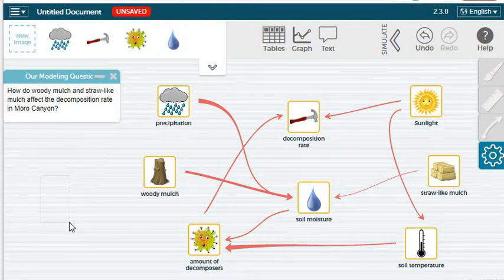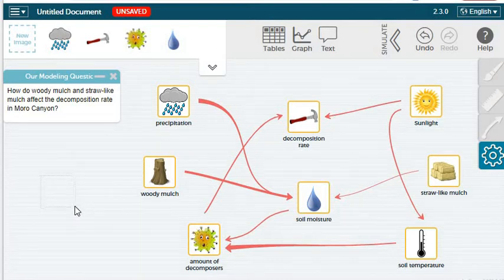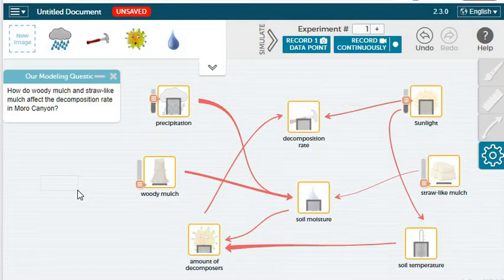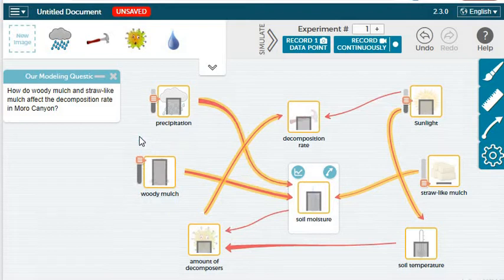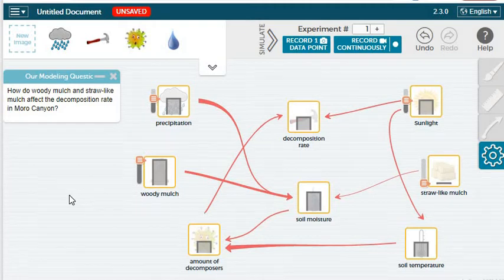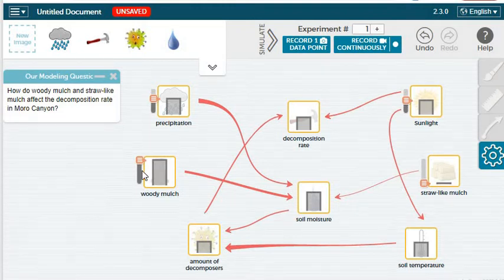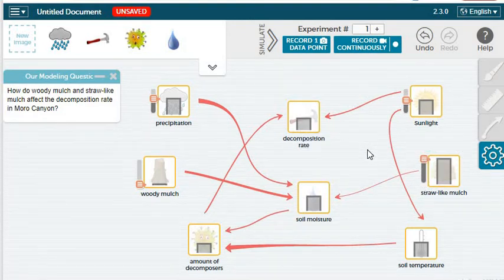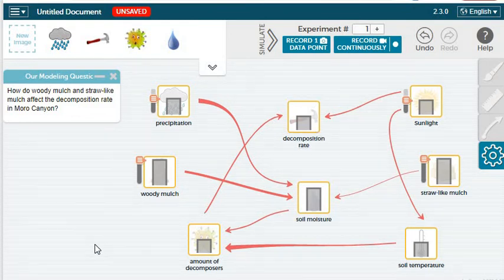Crystal Code Sagemodeler Simulations